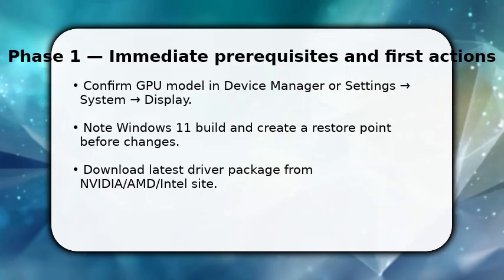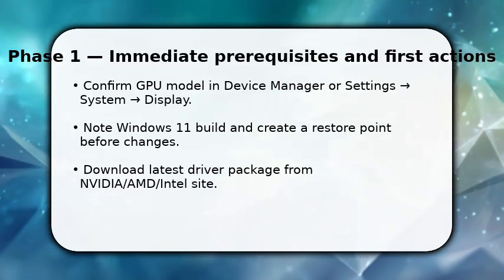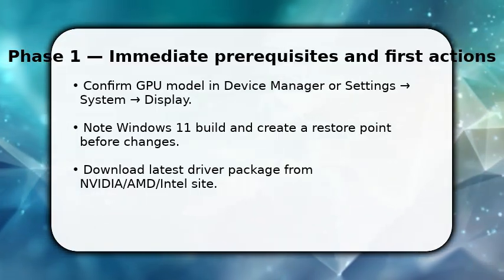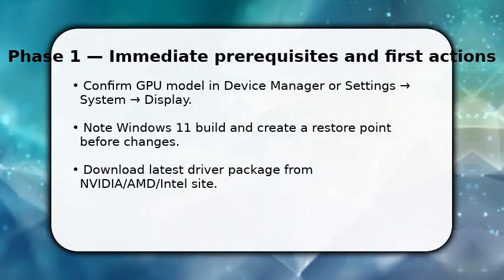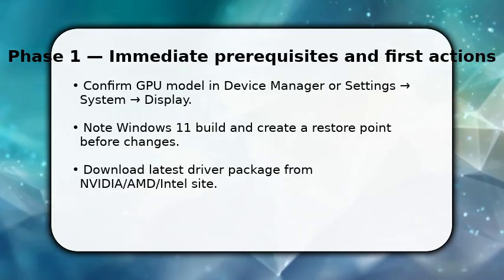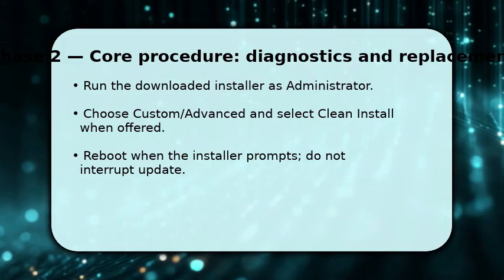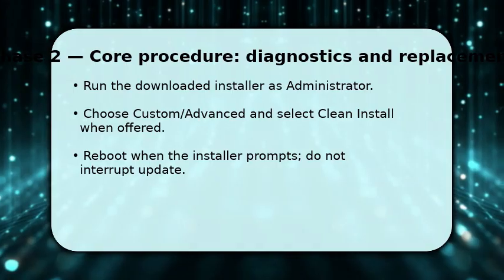How to Update Video Drivers for Windows 11 (only Way)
How to Update Video Drivers for Windows 11 (only Way) | 🔒 Surfshark VPN Deal — Stay private and secure. $1.99/mo + 3 Months Free ▸

Learn the essential steps to update your video drivers on Windows 11 for optimal performance and compatibility. This guide covers identifying outdated components, downloading updates from reliable sources like Microsoft or third-party providers, safely installing new driver versions without disrupting system stability.

update video drivers, Windows 11 graphics update, video card software download, driver installation guide for Windows 11, enhance gaming performance on PC, troubleshoot outdated display driver in Windows 11, latest NVIDIA or AMD drivers for Windows 11, update Intel video chipset via Device Manager, how to update graphics card software, improve system visuals with updated drivers